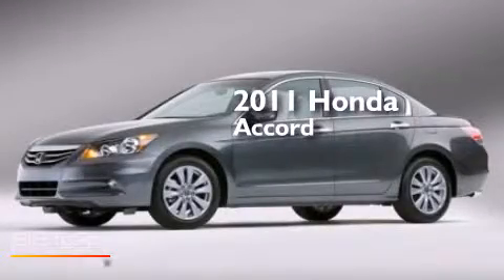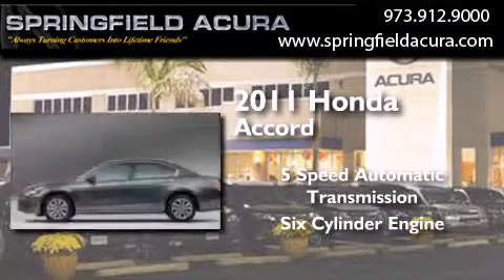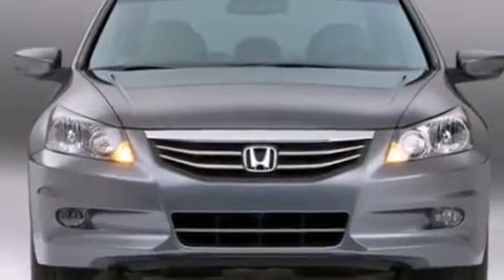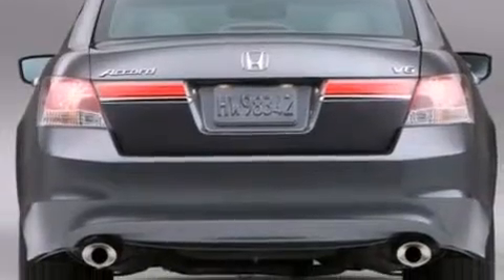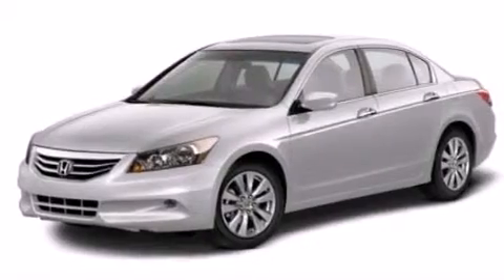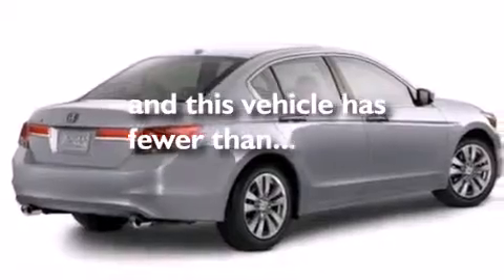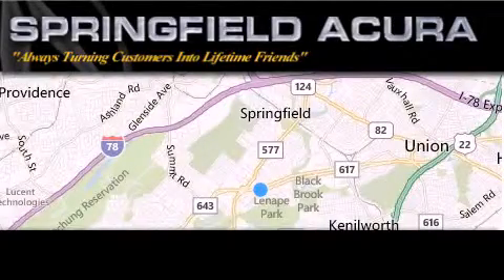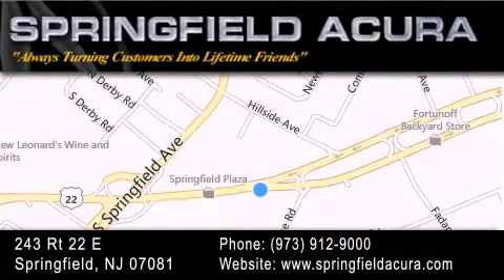2011 Honda Accord Union NJ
We have been honored to serve the Springfield NJ area , we promise that your experience at our dealership will exceed your expectations ! Year : 2011 Make : Honda Model : Accord Engine : 3.5L 6 Cyl. Sequential-Port F.I. Trans . : 5-Speed Automatic Exterior : Gray Miles : 36,964 Stock : 14254TNM Springfield Acura 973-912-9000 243 Route 22 East Springfield , NJ 07081